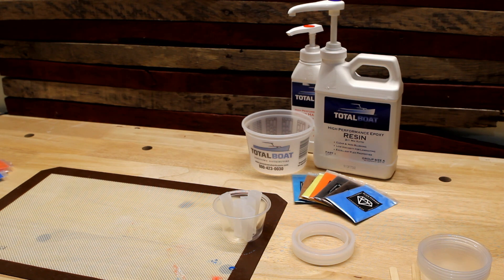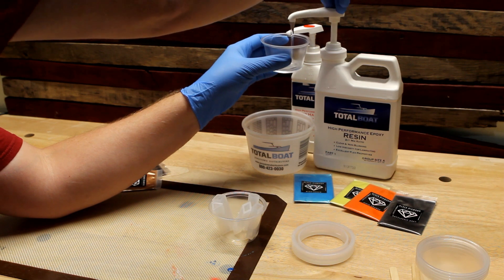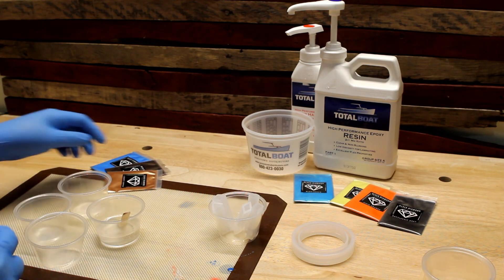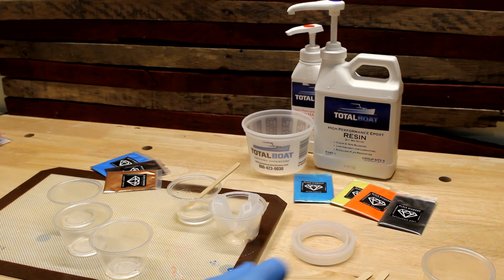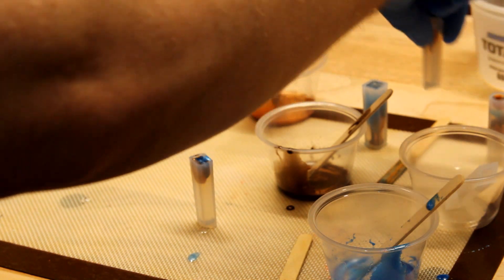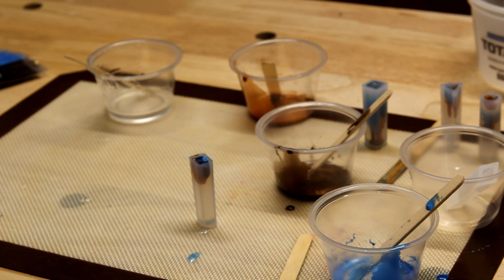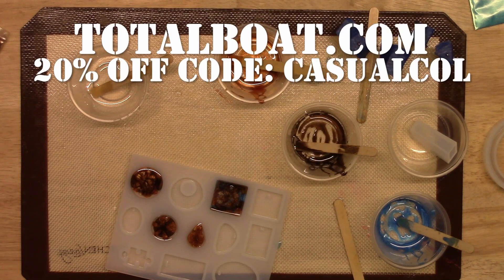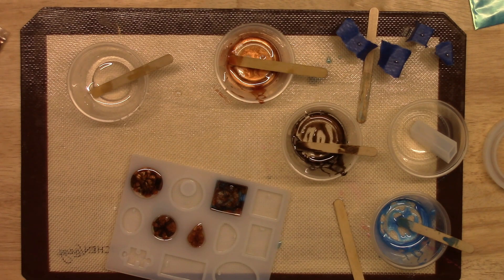Fun With Epoxy: Epoxy Jewelry #2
In this video I use the Epoxy Jewelry Project Kit from TotalBoat to create a few dichroic glass style designs.